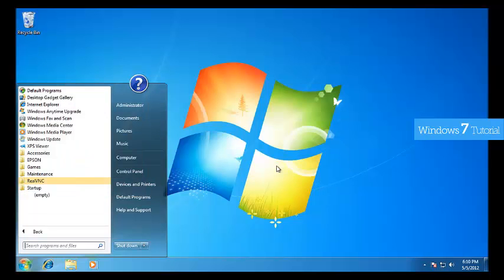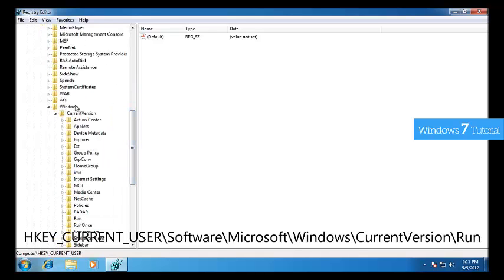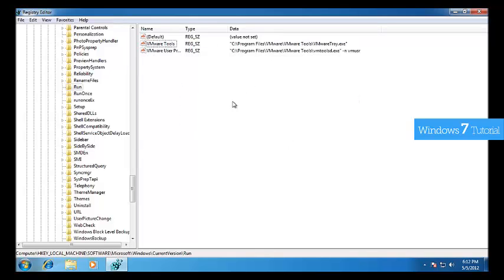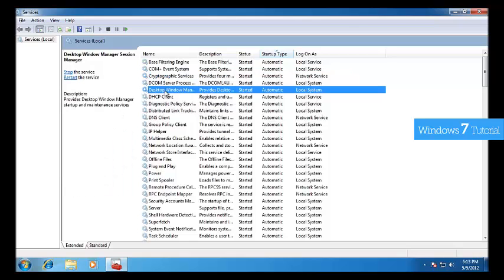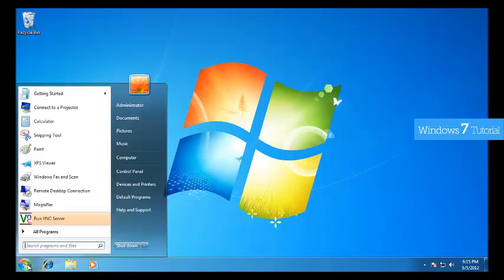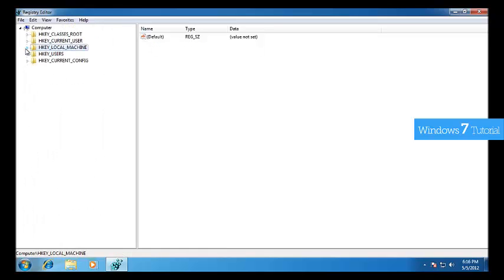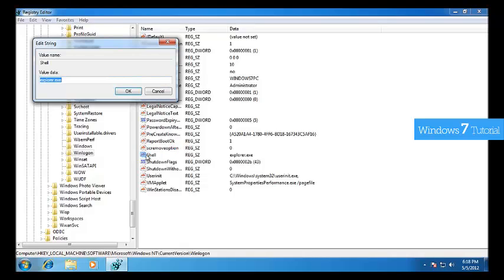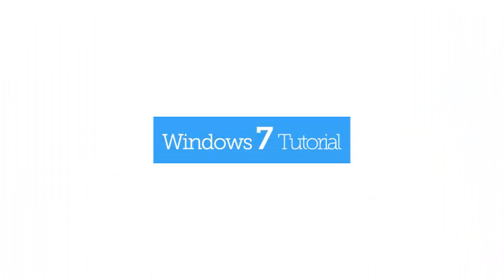Configure Optimise Windows 7 HTPC for use with Windows Media Center Step by Step GuideHow to